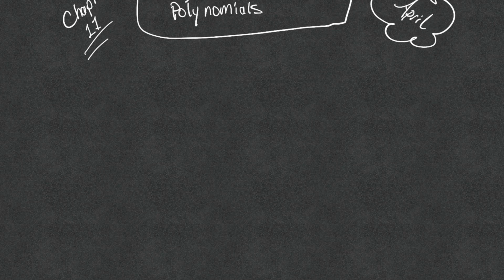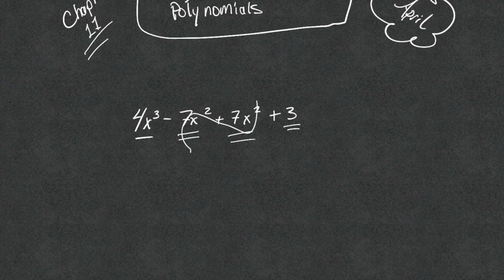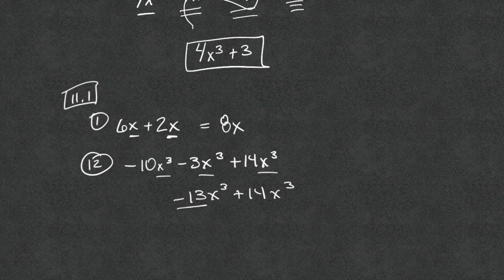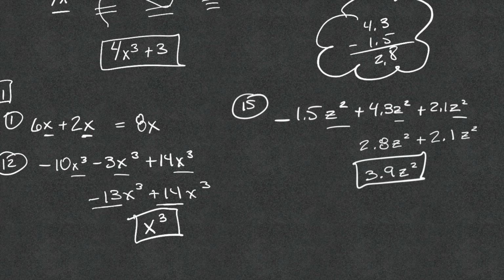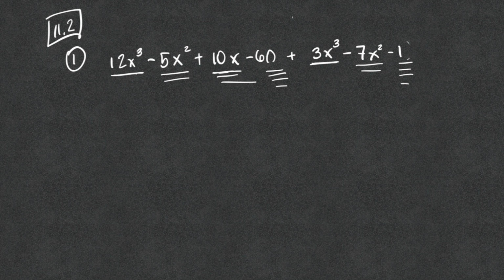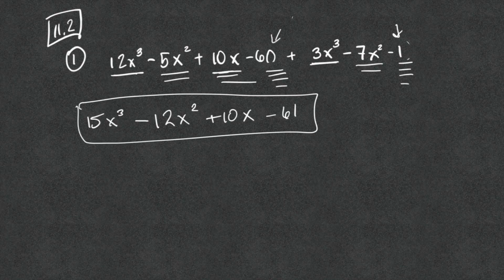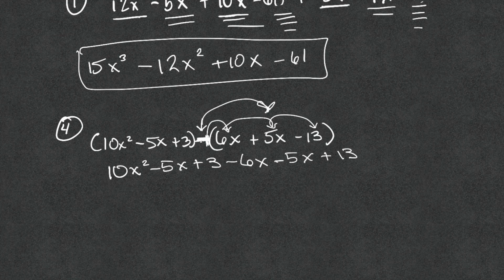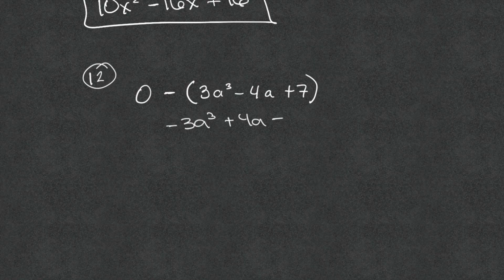Algebra 1 ch 11 - Adding and Subtracting Polynomials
In this chapter we cover like terms, adding and subtracting polynomials...following McGraw Hill Review and Workbook for Algebra 1